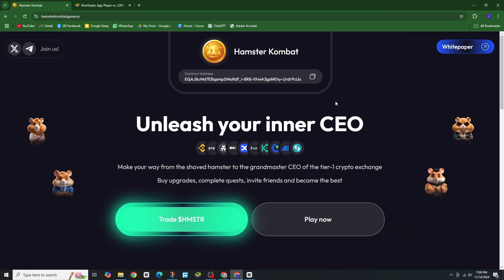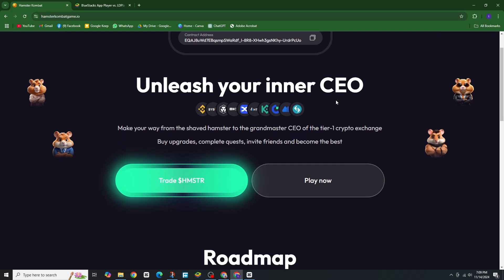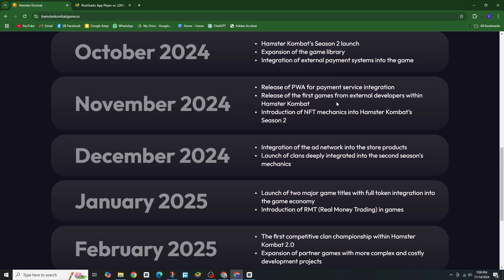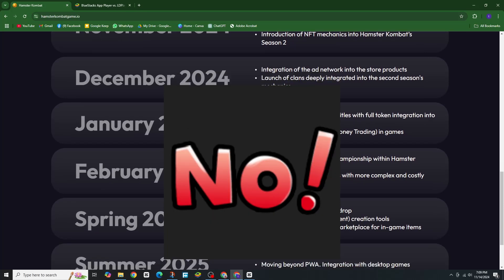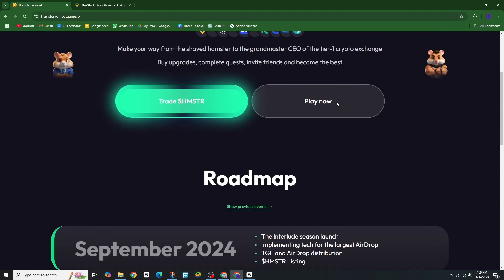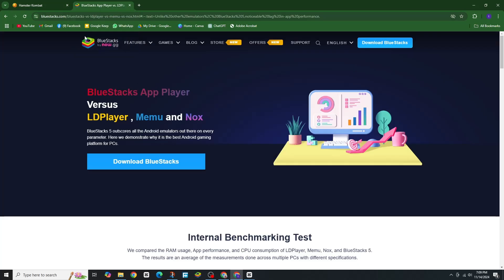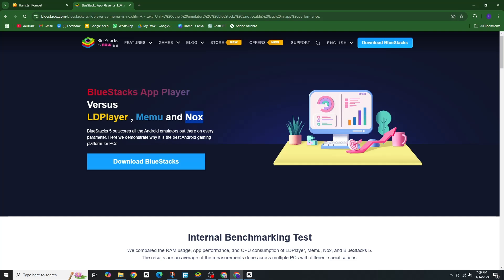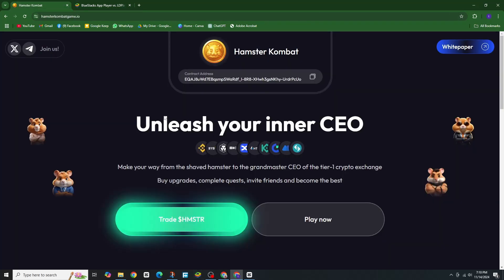How To Play Hamster Kombat On PC Without Emulator - New Method (2025)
Want to play Hamster Kombat on your PC without an emulator? 🐹💥 This video explains how to download and set it up directly for an awesome gaming experience.